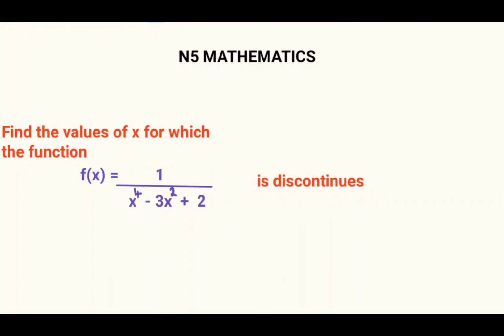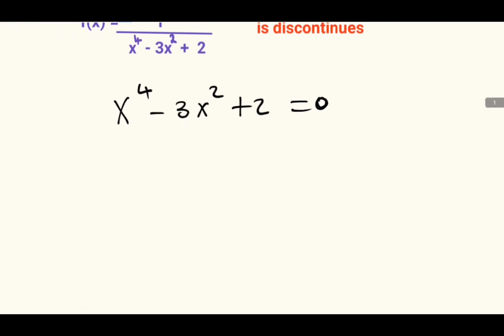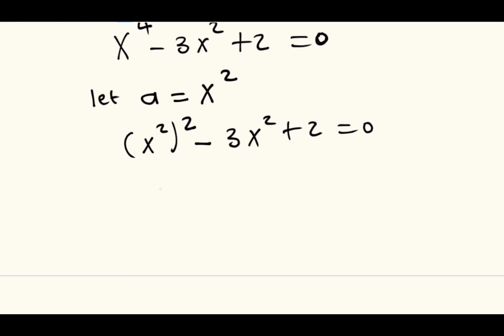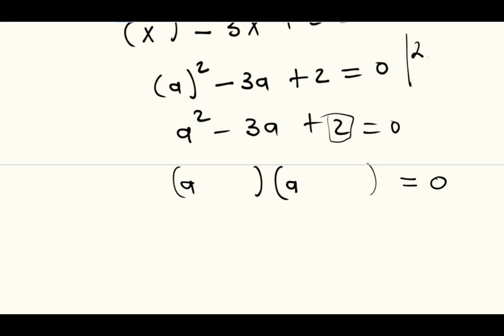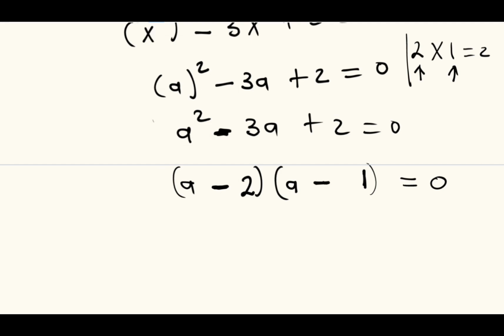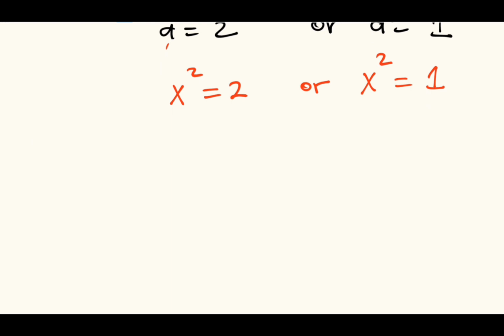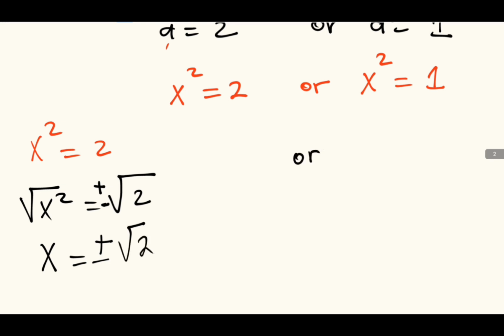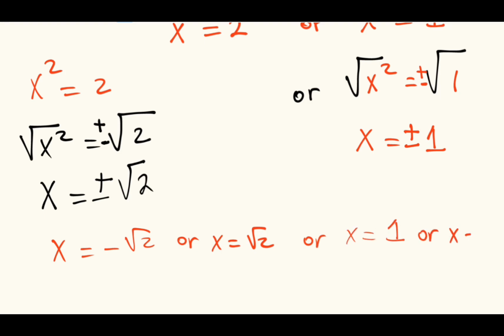N5 MATHEMATICS | FUNCTIONS & DISCONTINUITY | N5 MATHS | TVET Engineering Nated Course | Solve for X